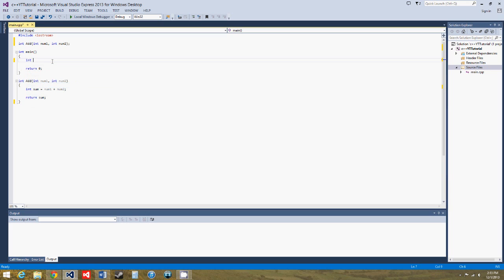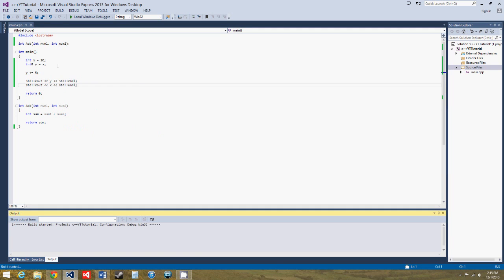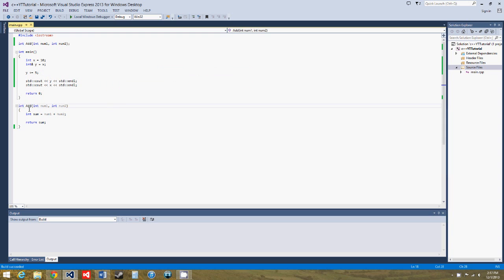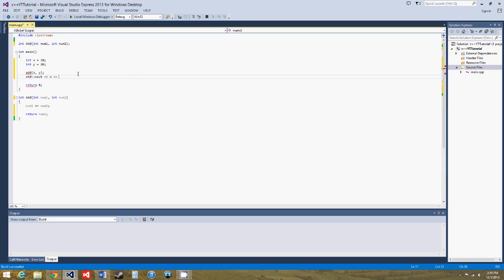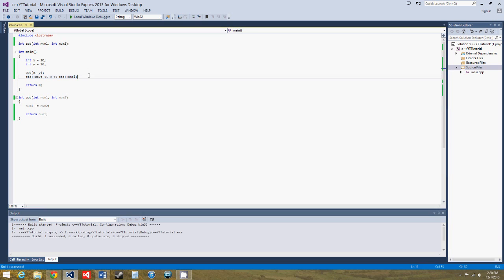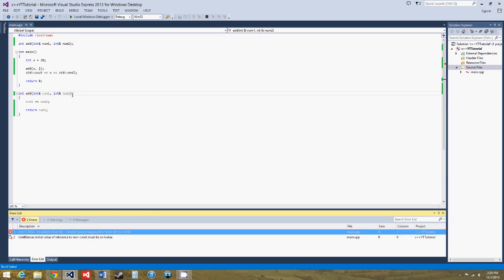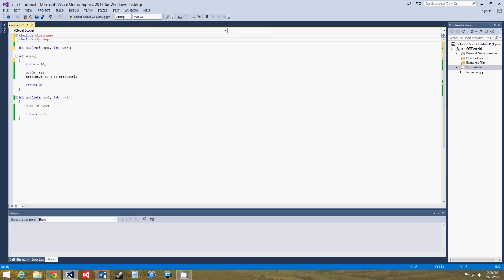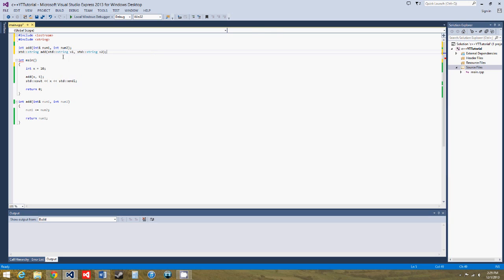C++ Tutorial 9: References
In this tutorial we go over references.